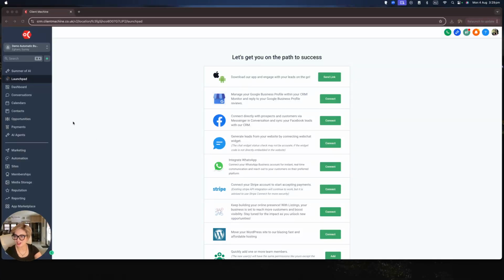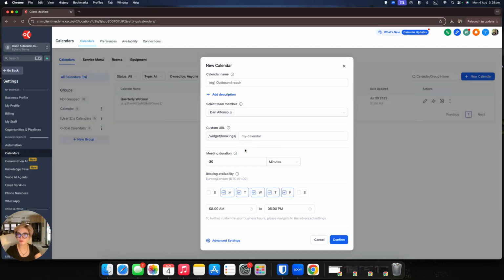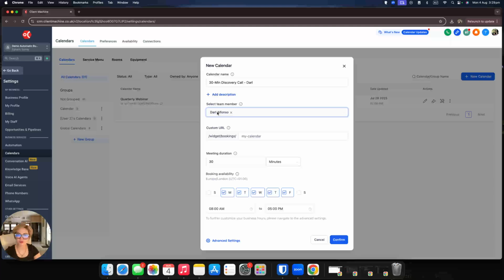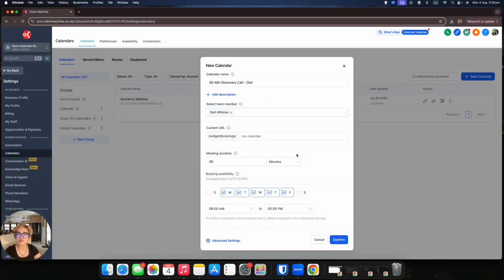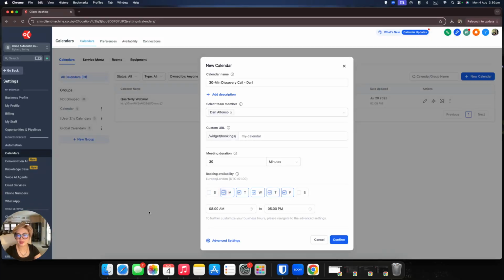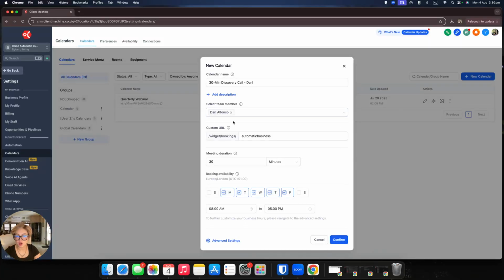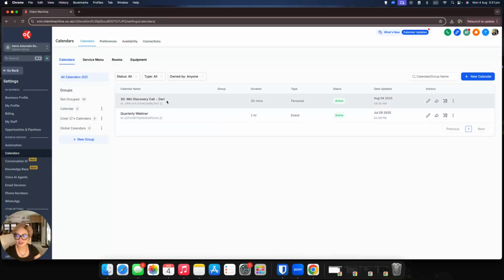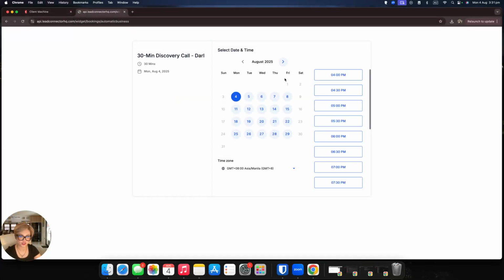How To Set Up Your Booking Calendar in Go High Level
Streamline your scheduling process!
In this tutorial, you’ll learn step by step how to set up your booking calendar in Go High Level, adjust your availability, and make it easier for clients to book appointments with you.